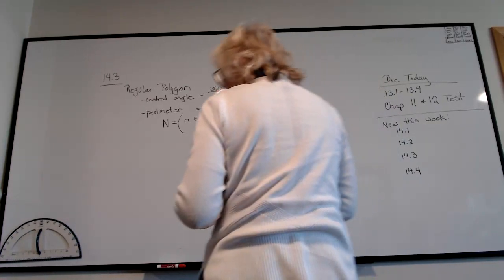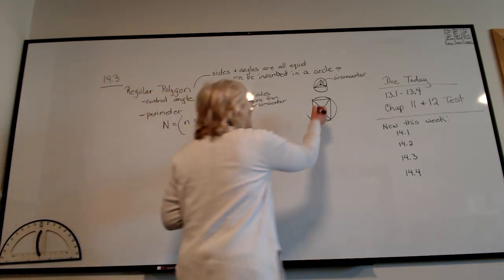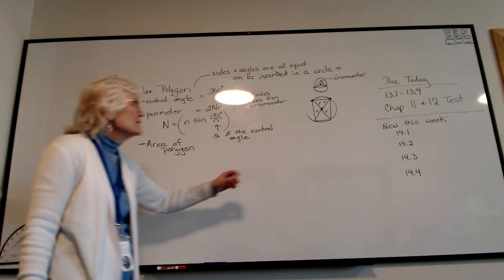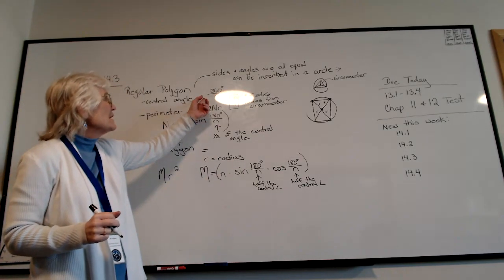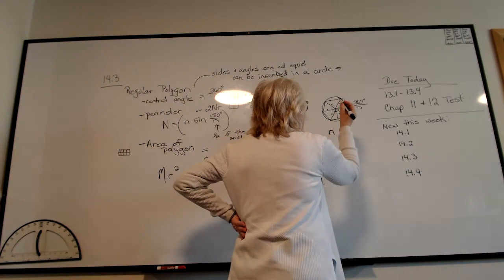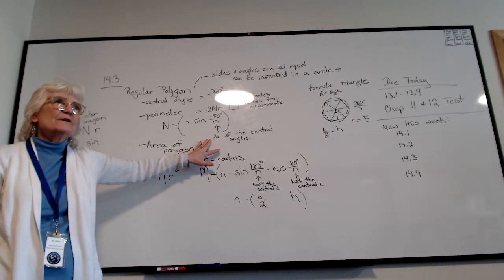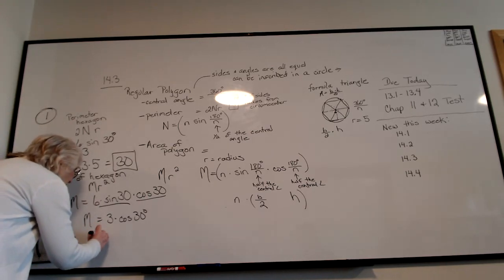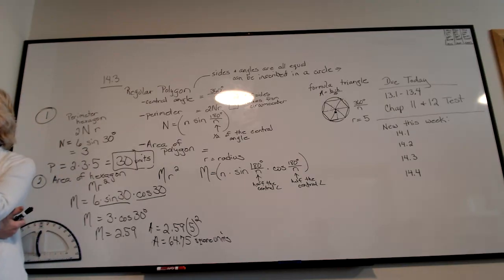Geometry 14.3 Video April 22, 2025 10:05 AM